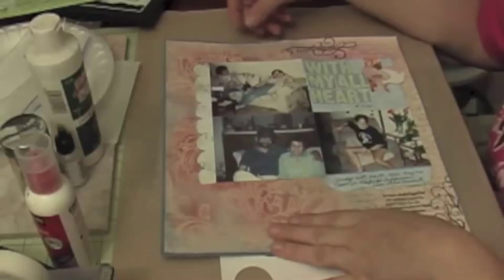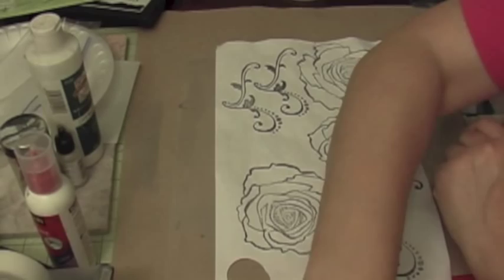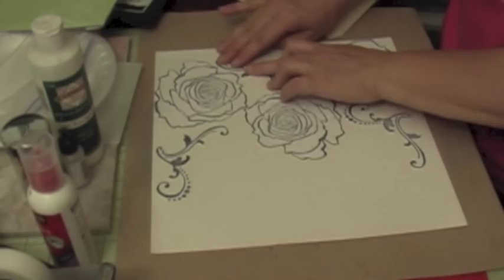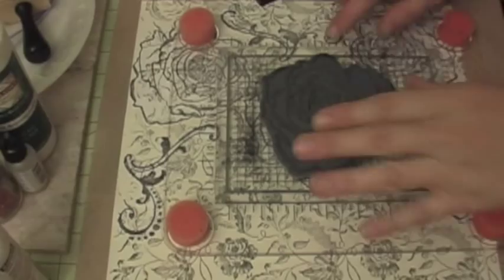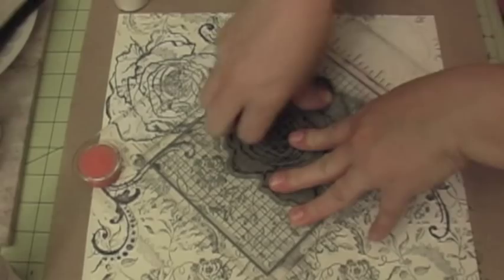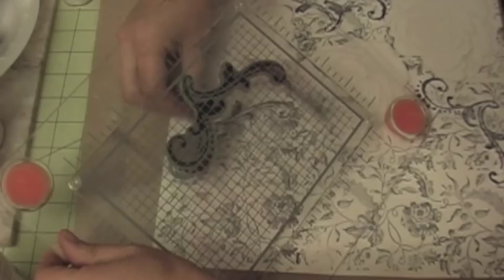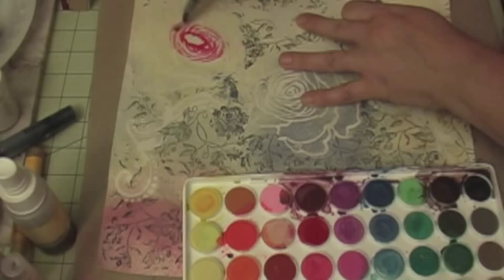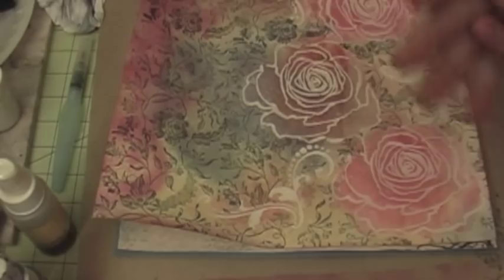Create a unique 12x12 background paper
Inspired by the beautiful "color me paper 2" paper line from paper wishes, I created this background paper using  stamping, masking, embossing, glimmer misting and water color painting techniques.